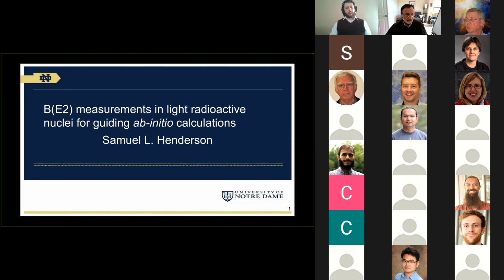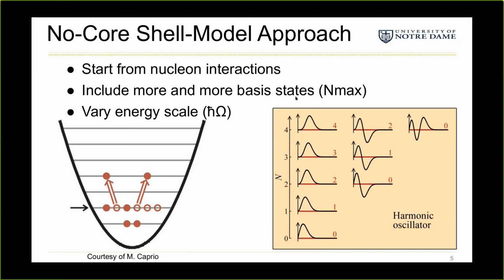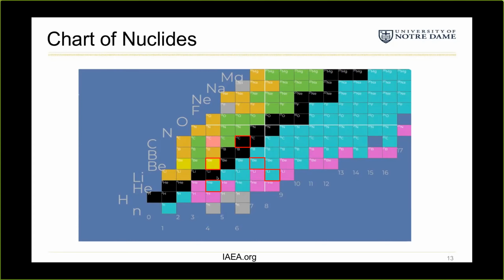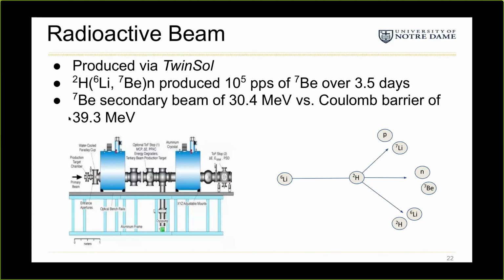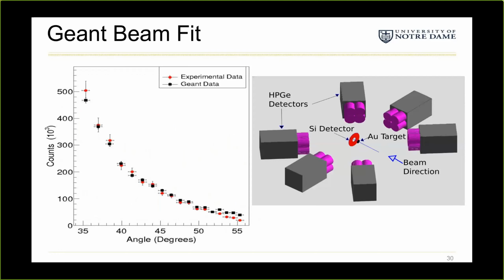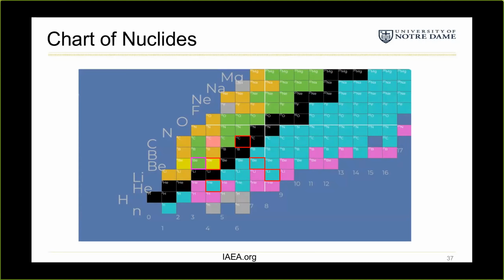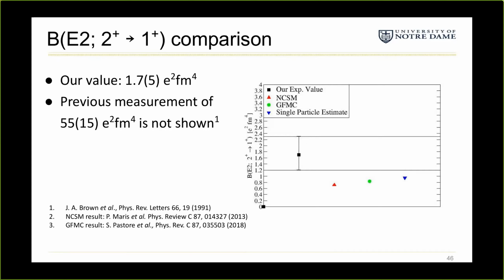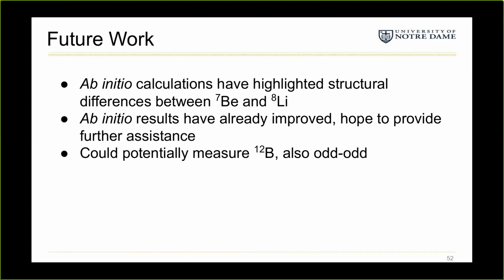Samuel Henderson: B(E2) measurements in light radioactive nuclei for guiding ​ab initio ​calculation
ABOUT THE SPEAKER: Samuel Henderson is a graduate student working with Dr. Tan Ahn at the Notre Dame Nuclear Science Laboratory. His graduate work focuses on measuring electromagnetic transitions in light, radioactive nuclei using particle and gamma detectors. His PhD research has been based on measurements of B(E2) values in 8Li and 7Be. He has also worked extensively with theorists to compare these measurements to ab initio calculations to learn more about the structure of these nuclei. The eventual goal of this research is to forward the understanding of unusual structures in light nuclei, such as cluster structures and halo nuclei, and provide experimental benchmarks for ab initio calculations. After completion of his degree, Samuel intends to continue research in nuclear structure and also pursue research in support of nuclear energy applications.

ABSTRACT: Ab initio​ calculations are capable of describing nuclear properties in low mass nuclei from the basic building blocks of nucleons and their interactions. Different nuclear interactions and techniques are used in the ​ab initio​ framework to calculate experimental observables, which when verified by experiment, can guide these calculations. Measuring electromagnetic transition strengths can provide stringent tests of these ​ab initio​ calculations, but many are limited to low mass nuclei (A less than 20). In this region, the number of electromagnetic transition strength measurements for unstable nuclei is severely lacking. In order to provide more tests of ​ab initio calculations, Coulomb excitation experiments were performed to measure the E2 transition strengths of the first excited state transition in ​7​Be and ​8​Li. The ​7​Be and ​8​Li were produced and separated with TwinSol at the Notre Dame Nuclear Science Laboratory and the excitation cross sections were measured using γ-ray yields produced via Coulomb excitation in coincidence with the scattered nuclei. The B(E2; 3/2​-​ → 1/2​-​) of ​7​Be and the B(E2; 2​+​ → 1​+​) of ​8​Li were deduced from these experiments, then compared to No-Core Shell-Model and Green’s Function Monte Carlo calculations with several different interactions. In the comparison to the ​ab initio calculations, it was found that taking a ratio of the transition strengths in ​7​Be and its mirror nucleus, ​7​Li, yielded a robust and converged value across all the considered ​ab initio calculations. Further, the ​ab initio​ calculations for this ratio showed no dependence on the choice of interaction and were in good agreement with each other and the experimental results. In a similar way, a ratio was constructed for ​8​Li by taking a ratio of the B(E2) with the square of the electric quadrupole moment of the ​8​Li ground state. However, the ​ab initio​ results for this ratio did vary with the interaction choice, not displaying the same interaction independence seen in the ​7​Be case, and only one interaction was in good agreement with the experimental result. This discrepancy between the two comparisons indicates a substantial difference in the structure of the first excited state in ​7​Be compared to ​8​Li. Additionally, the sensitivity of the calculated ​8​Li transition strength to the choice of interaction makes it useful for gaining insight into the interactions used by ​ab initio ​ calculations.